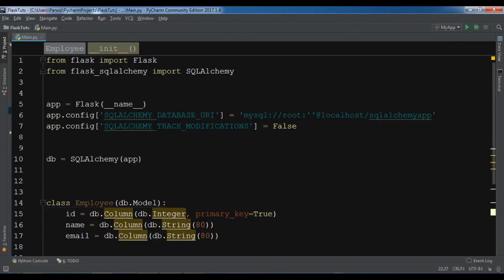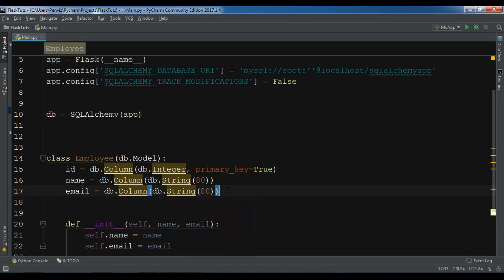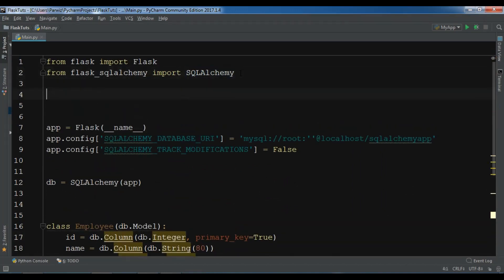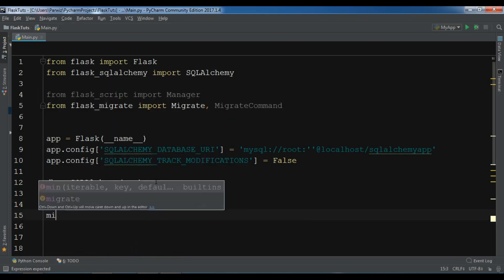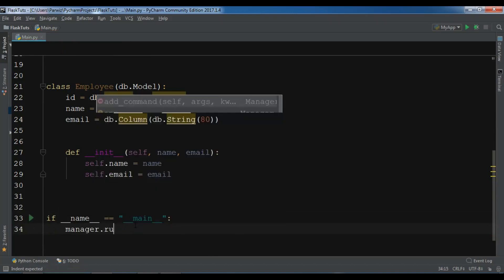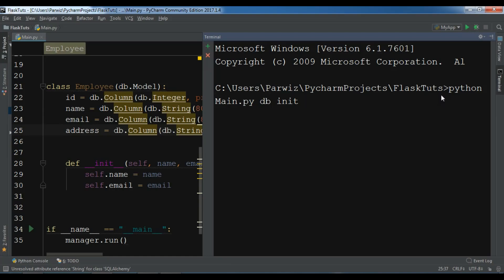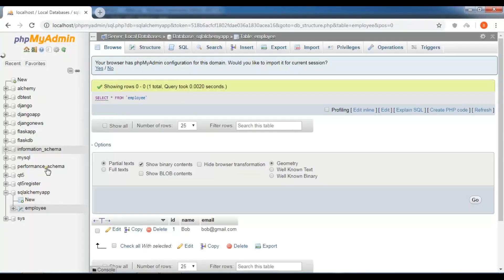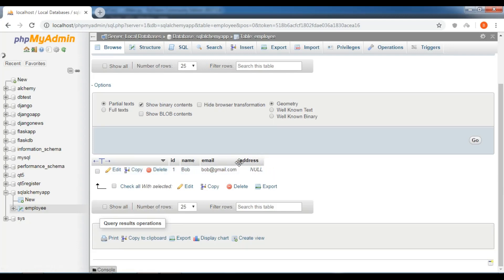Flask SQLAlchemy Mysql Database Migrations | Python Web Development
In this Flask Python Web Development i want to show you how you can do Database Migrations in Flask SQLAlchemy